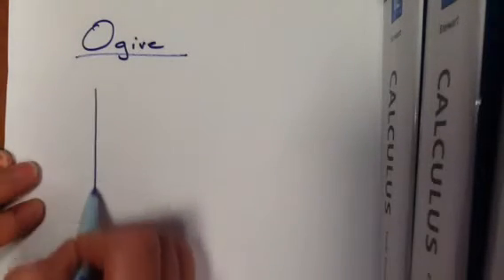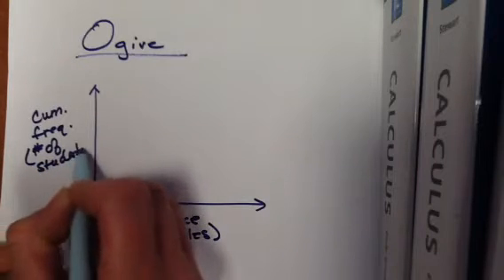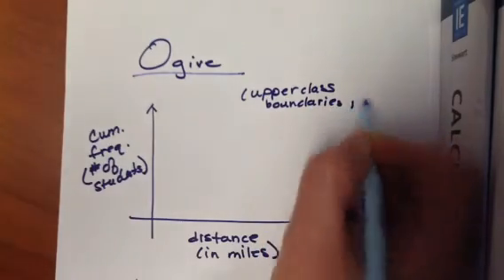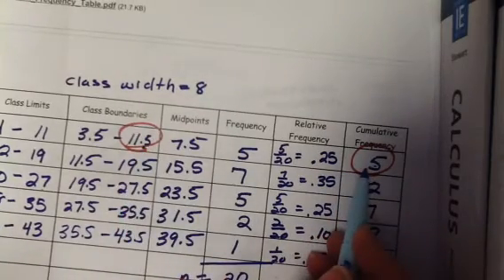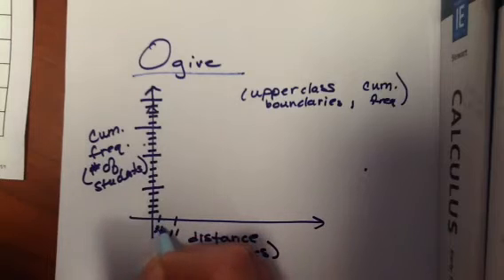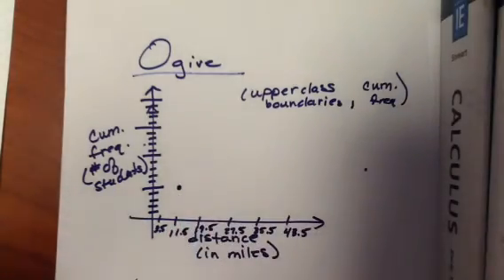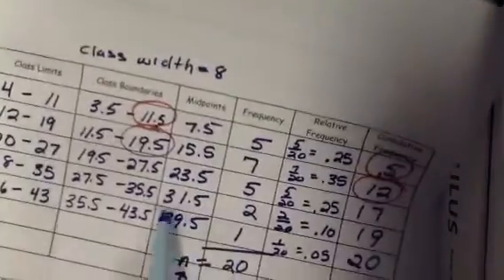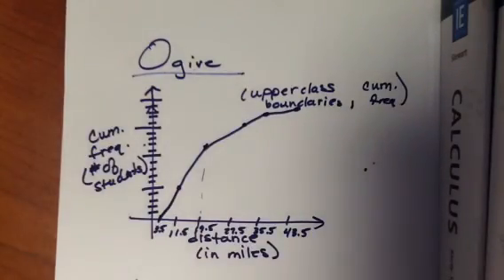2.1 Ogive Example